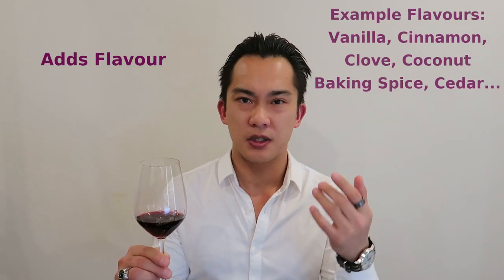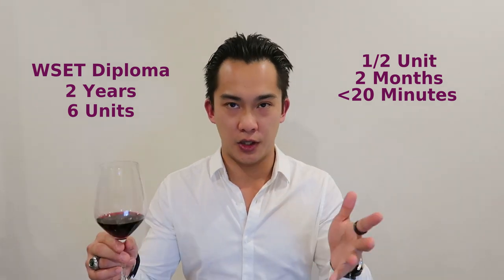01 - Vinification (How Wine Is Made)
1:00 - Timing
2:14 - Harvesting
3:48 - Sorting
5:31 - Crushing
6:13 - Pressing
6:33 - Fermentation
8:53 - Maturation
10:01 - Clarification
13:11 - Bottling
15:33 - If Your Wine Is Cork Tainted